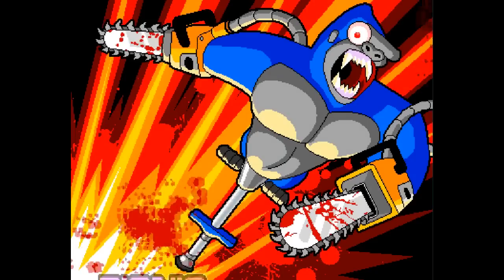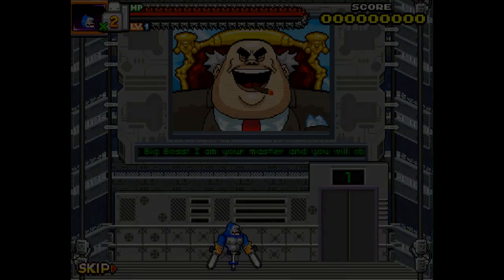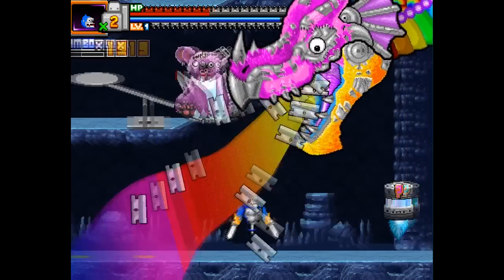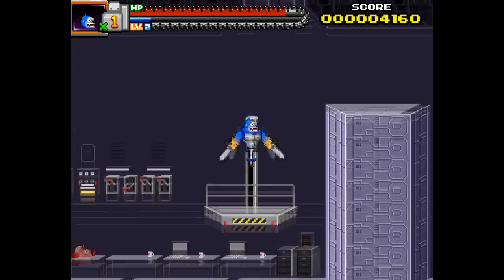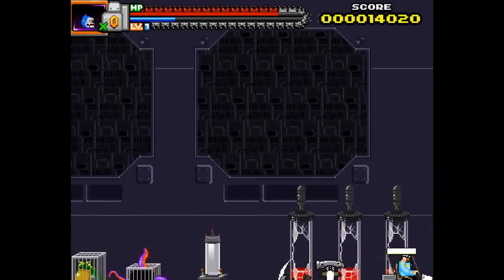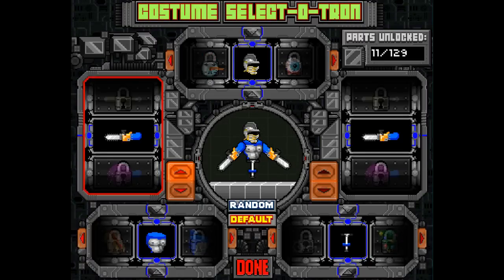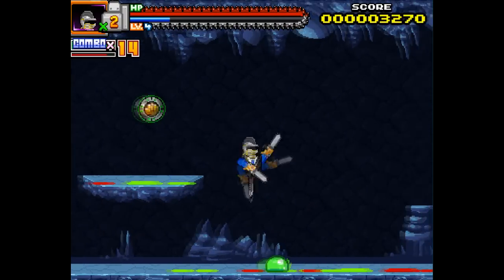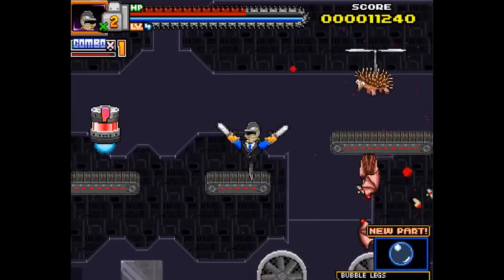»Free Game Friday: Bionic Chainsaw Pogo Gorilla (with FedoraG4mer)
This weeks free game is a completely crazy action platformer "Bionic Chainsaw Pogo Gorilla"

Play Bionic Chainsaw Pogo Gorilla for FREE here!